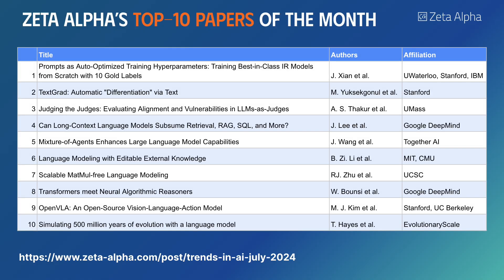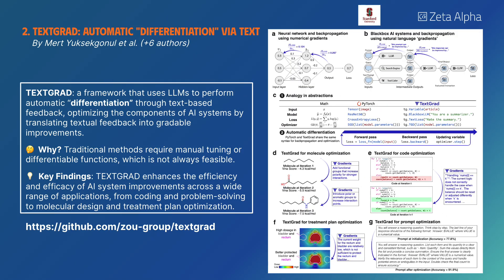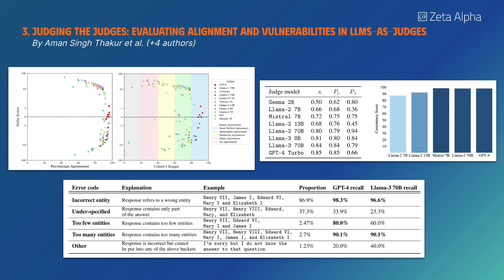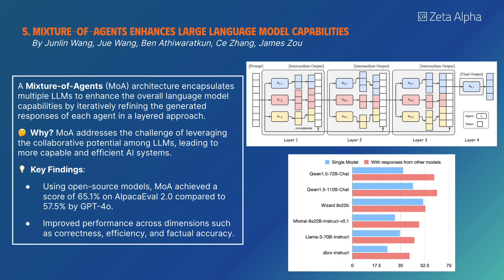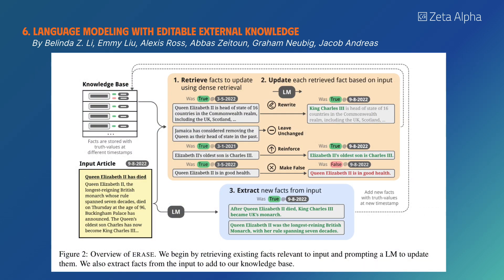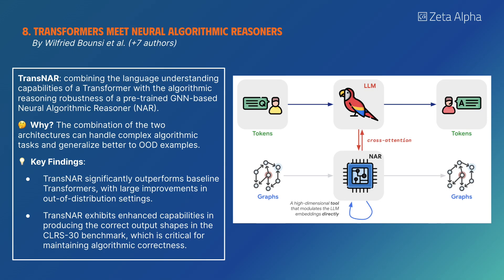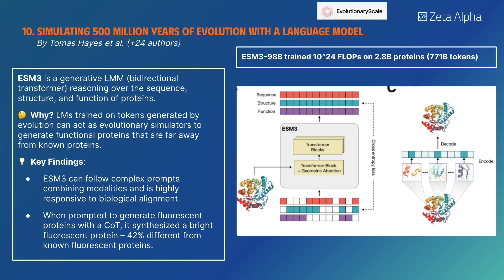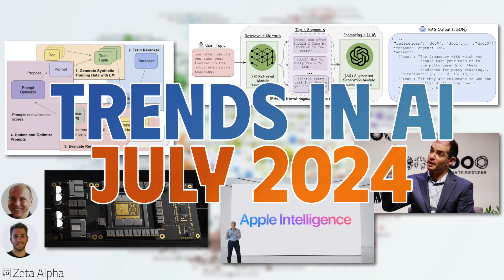The 10 most trending AI papers of the month | July 2024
This is a 3-minute summary of the most trending AI research papers from our latest Trends in AI webinar. For a more detailed discussion, check out the blogpost which includes the full recording of the live show

Dissecting the current Trends in AI: News, R&D breakthroughs, trending papers and code, and the latest gossip. Live talk show from LAB42 with the Zeta Alpha crew, and online on Zoom.

Sign up for the series, and catch us live on the next edition!